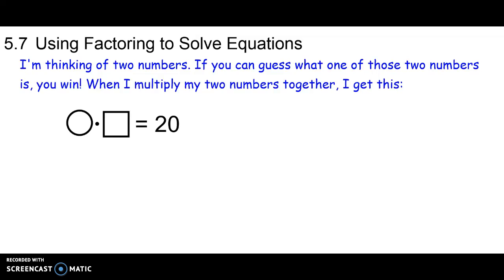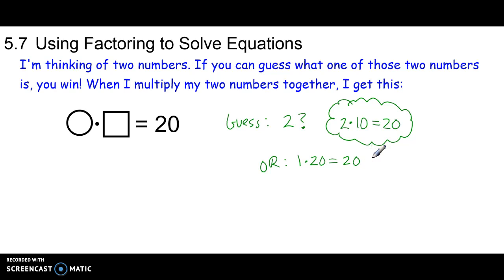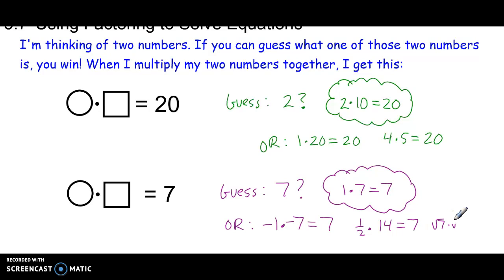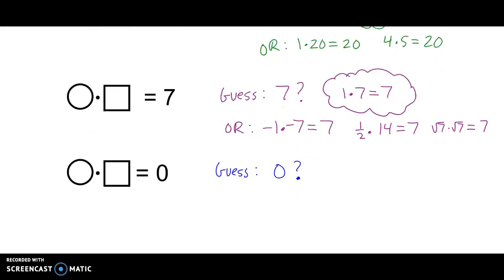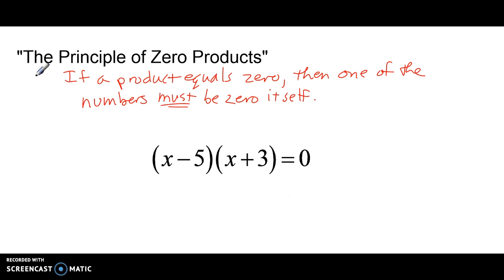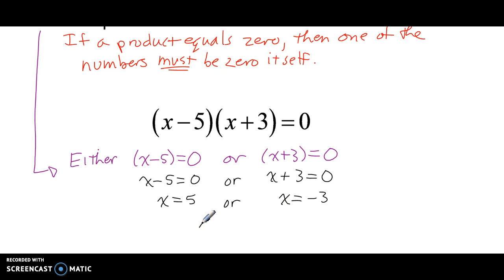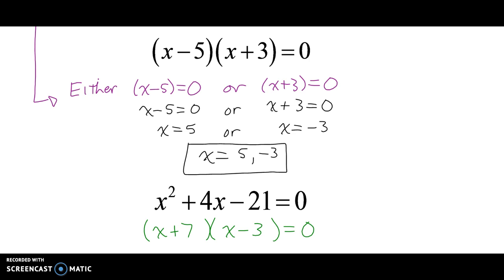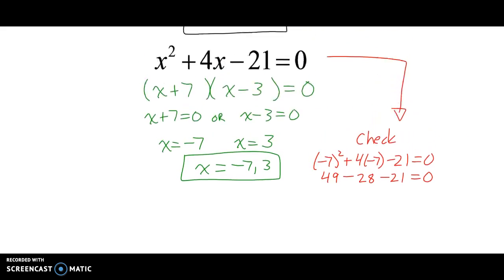Math 89 - Section 5.7a